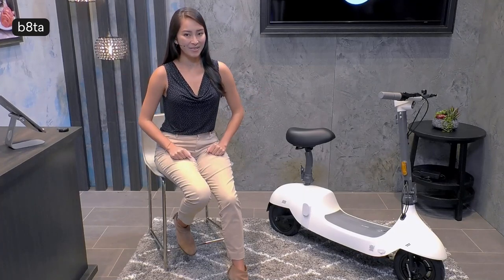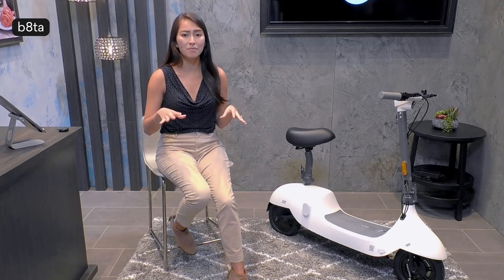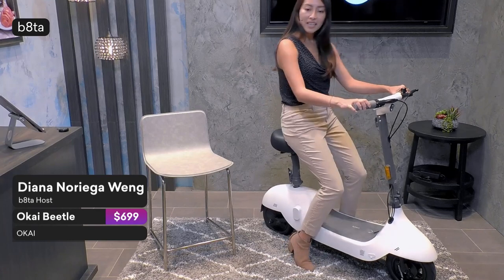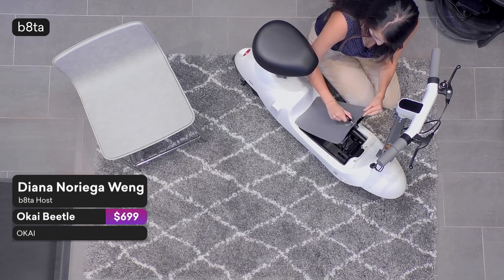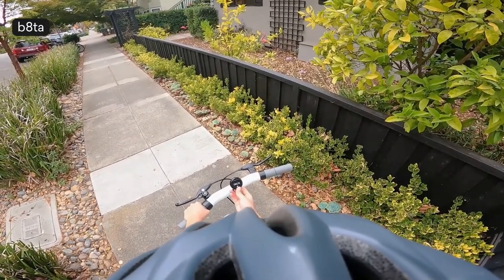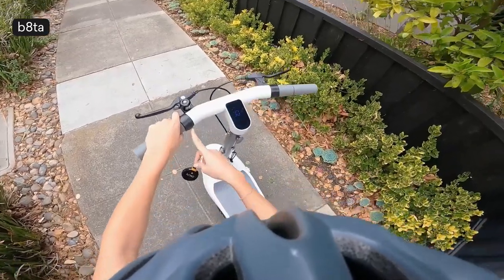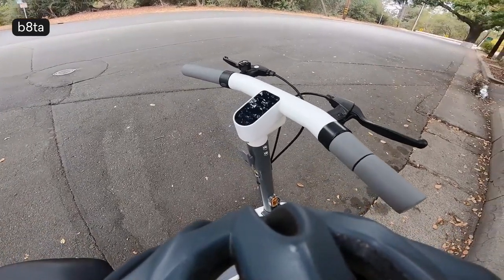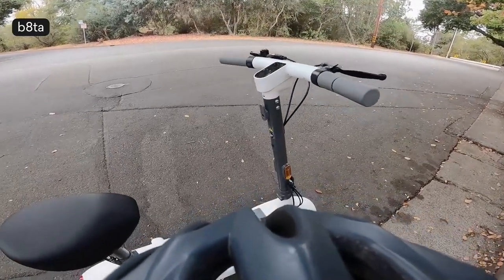Introducing the Okai Beetle Electric Folding Scooter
The fun and comfortable BEETLE will make your journeys a breeze. With a cushioned seat, 40km range and 25km/h top speed, you can enjoy this powerful scooter as you ride around town.

BEETLE realizes folding innovation. The rod and seat can be folded manually without tools, saving storage space. Coupled with the compact and convenient features, it can be placed in the trunk of the car and also easily transported making it completely portable so you can take it anywhere.

Dual braking technology gives you the safety of stopping on a dime. Ride through busy areas with confidence with responsive and reliable drum brake & electronic brake.